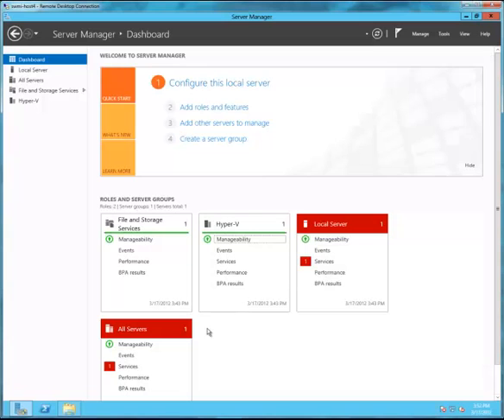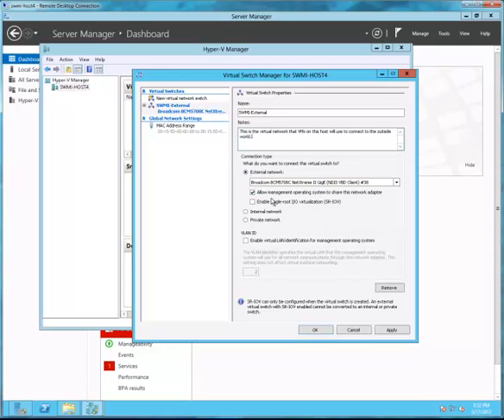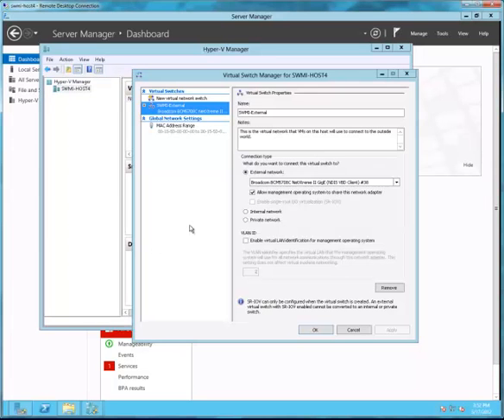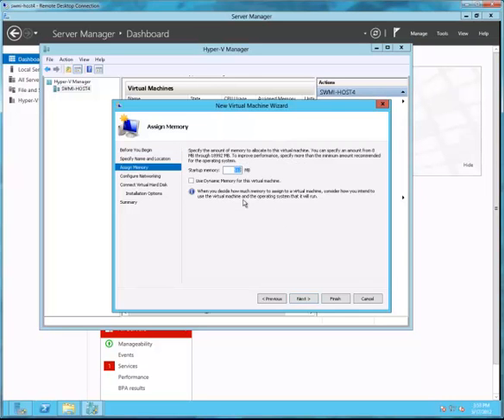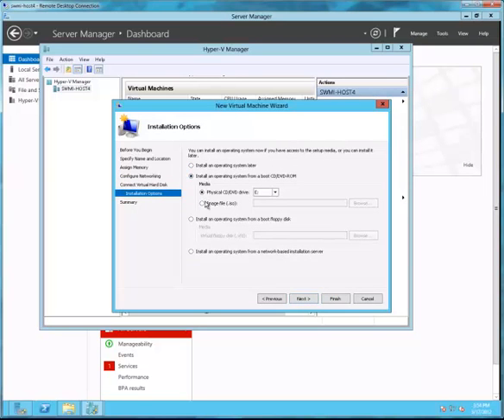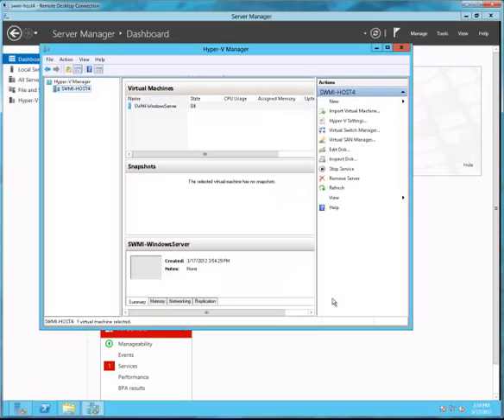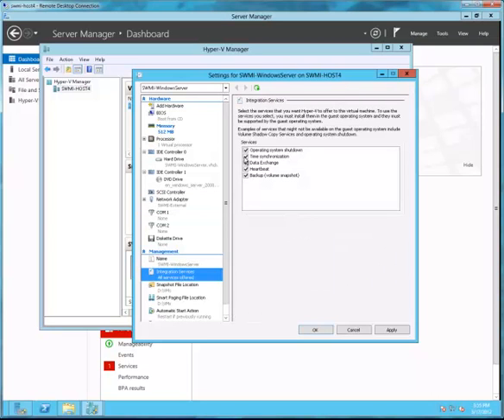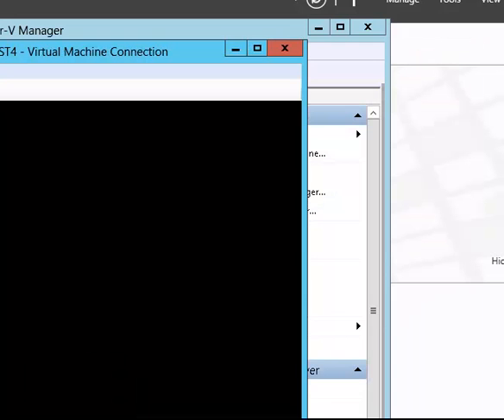Creating a Virtual Machine in Windows Server 8 Beta with Hyper V